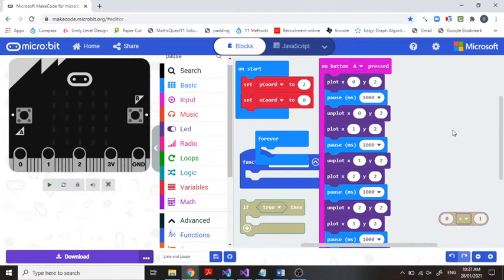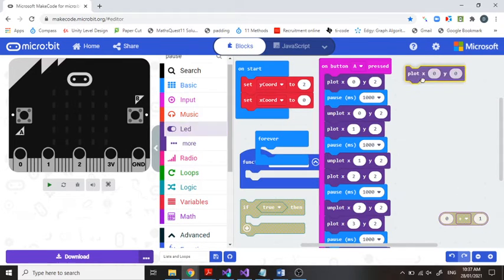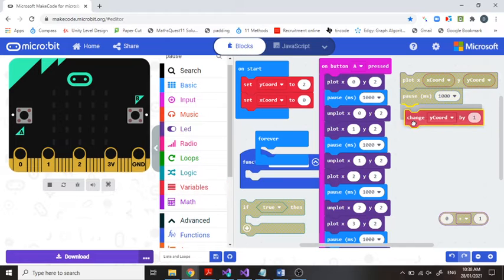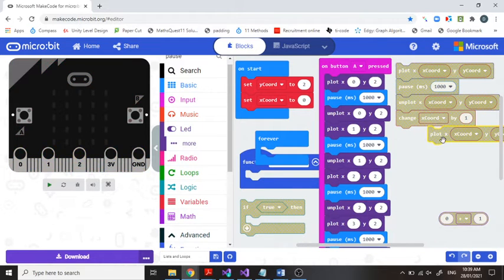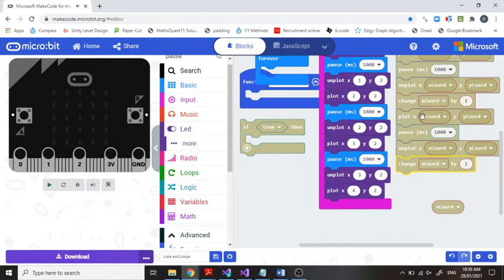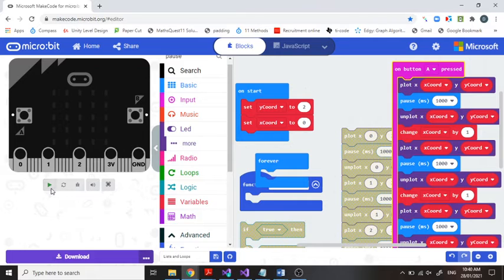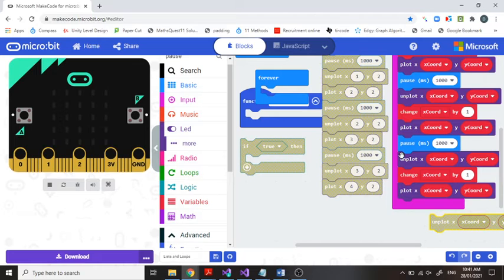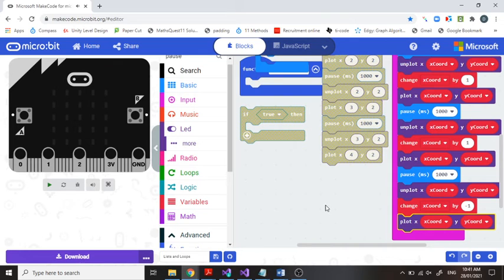Stop the dot 2